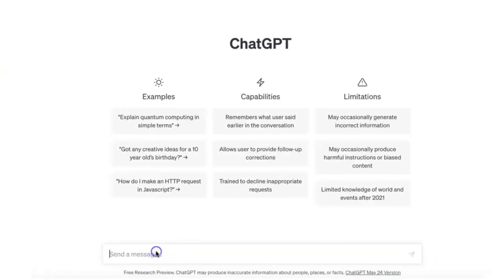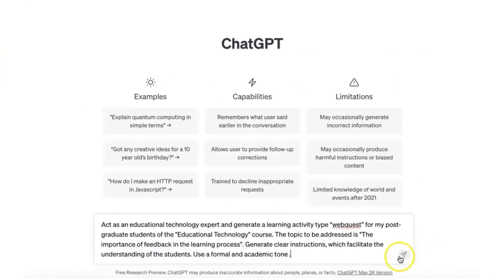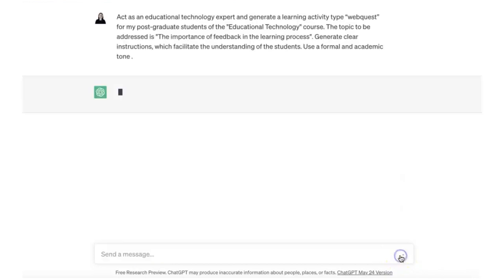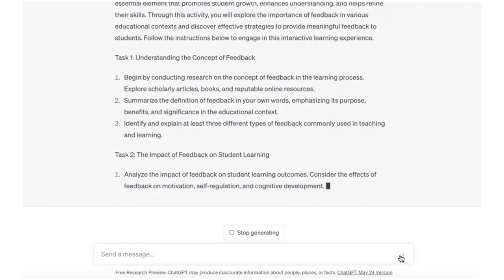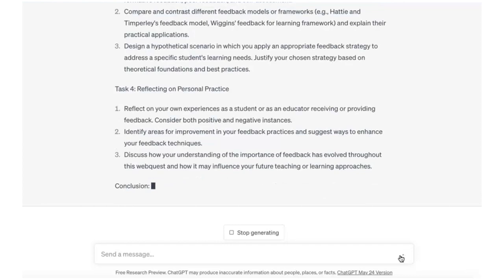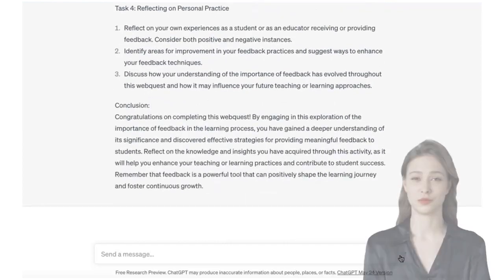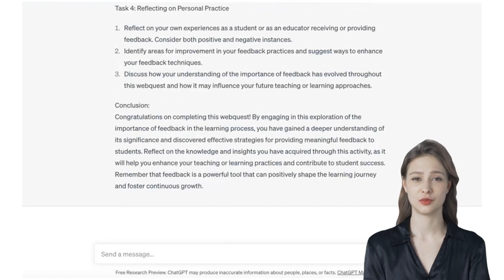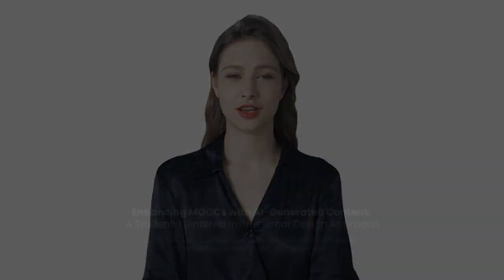Exploring WebQuest Creation Using AI: A Step-by-Step Guide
WebQuests are interactive online learning activities that encourage exploration and critical thinking. Learn how to seamlessly integrate AI-driven tools to enhance the design, content curation, and personalization of WebQuests. Join us as we walk you through the process, showcasing innovative AI applications that transform traditional WebQuests into captivating educational experiences. Unlock the potential of AI to create impactful learning adventures that cater to individual learning styles and foster deeper student engagement. Watch as we demonstrate how AI can revolutionize WebQuest creation, making learning more exciting and effective than ever before.